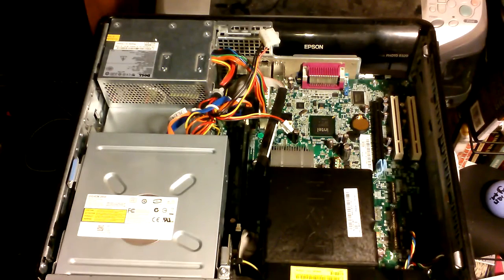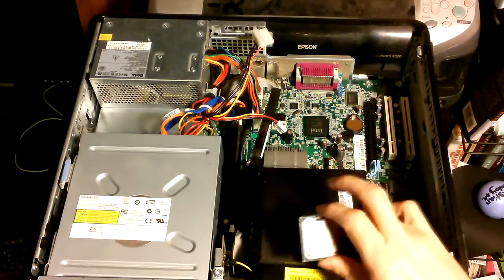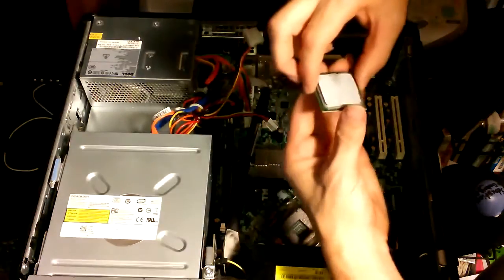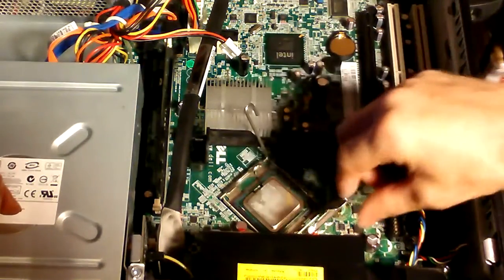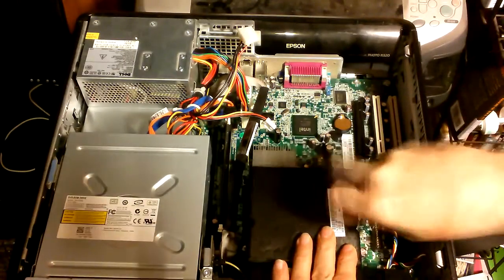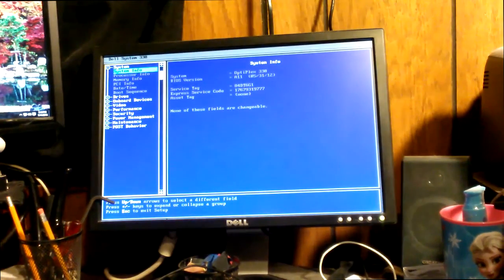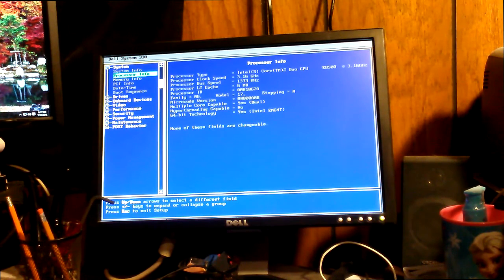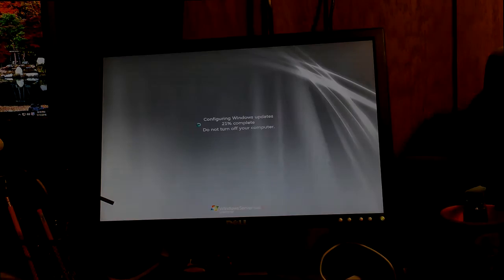Dell Optiplex 330 3.16 ghz CPU Upgrade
In this video, we are going to upgrade the 2.02 Ghz Processor inside of a Dell Optiplex 330, to a 3.16 Ghz Processor.

Y934C Wolfdale Dual Core E8500, 3.16Ghz, 6MB, 1333FSB, 65W, C0
Y935C Wolfdale Dual Core E8400, 3.00Ghz, 6MB, 1333FSB, 65W, C0
Y932C Wolfdale Dual Core E8200, 2.66Ghz, 6MB, 1333FSB, 65W, C0
X198G Wolfdale Dual Core E7200, 2.53Ghz, 3MB, FD, 65W,M0